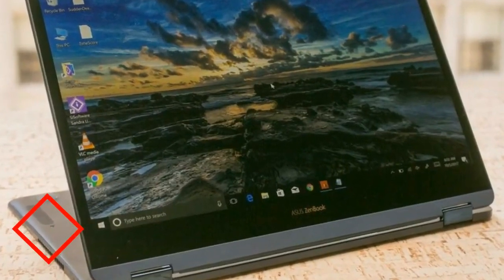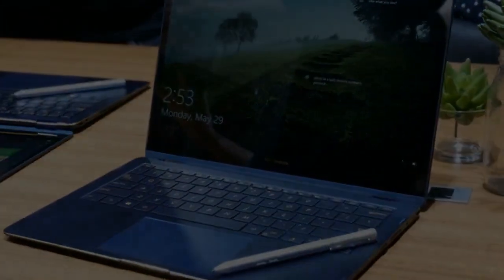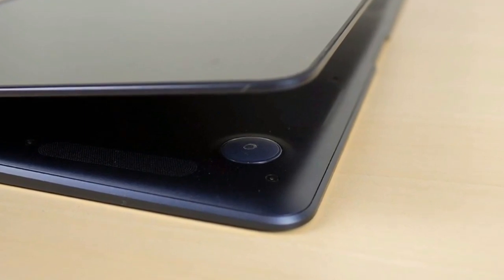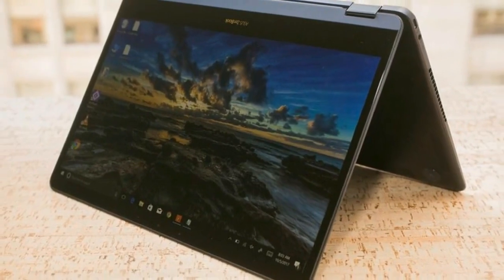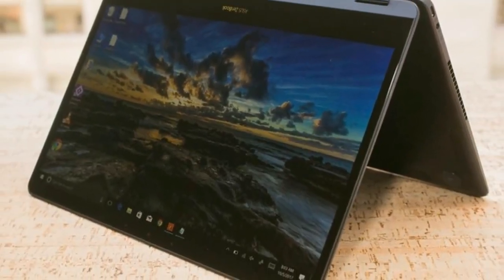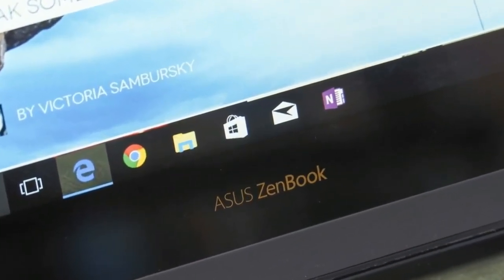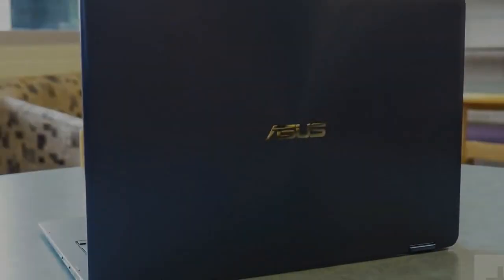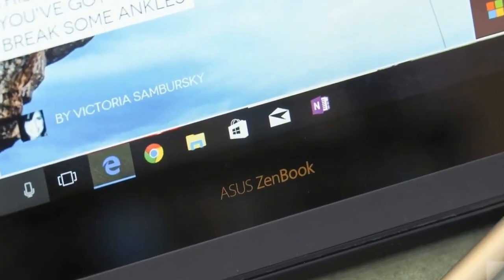Asus Zenbook flip S 2018 Review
nyone shopping for a slim 13-inch laptop or hybrid has a lot of choices. Dell's XPS 13, Razer's Blade Stealth, HP's Spectre x360, or even Microsoft's Surface Laptop all fit the bill. All offer some variation on the idea of a highly portable Windows laptop with a touch screen (some as a clamshell, others as a 360-degree hybrid), solid state storage, recent Intel Core i5 and i7 CPUs, an HD or better display, and support for a stylus, sometimes included, sometimes sold separately.

The ZenBook Flip S from Asus would normally slide nonchalantly into this sizable parade of similar systems, just another option among many based on the same handful of popular current components. Asus claims it's one of the thinnest 13-inch 360-degree hybrid laptops, at 10.9mm thick, but that's not as much of a point of differentiation as it used to be.